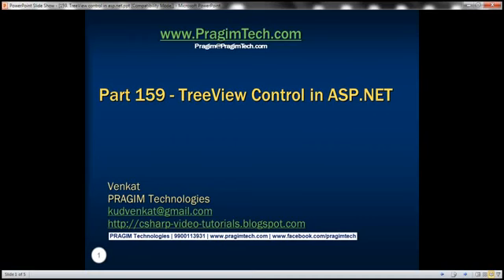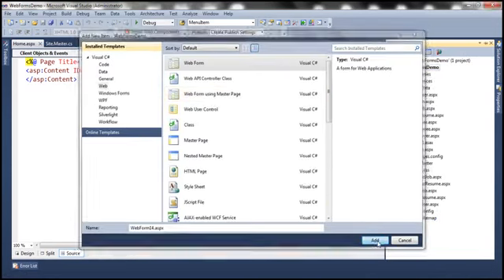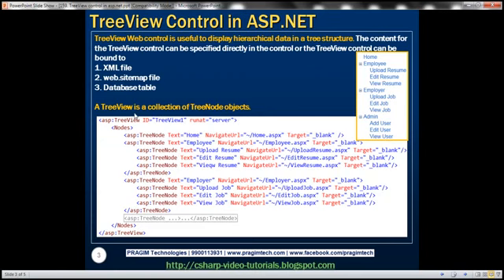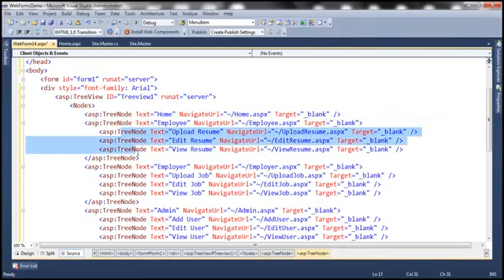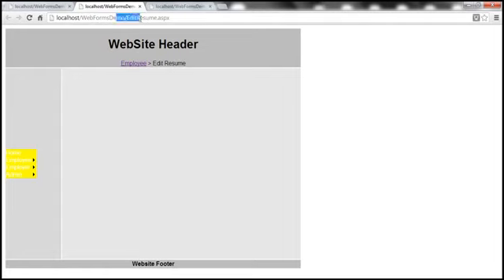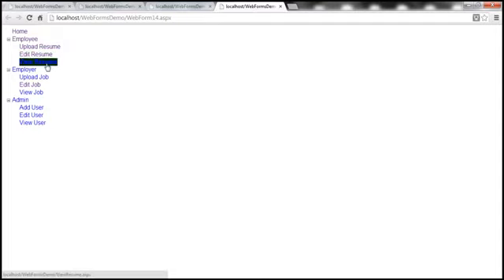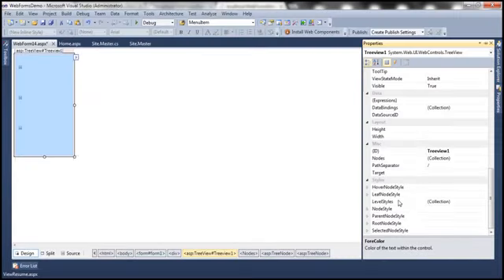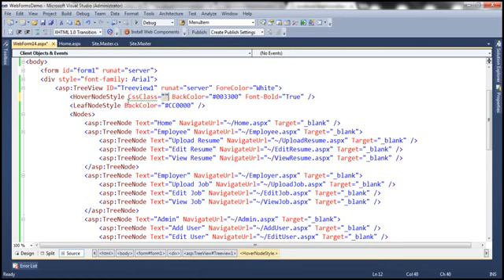159 TreeView control in asp net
159 TreeView control in asp net